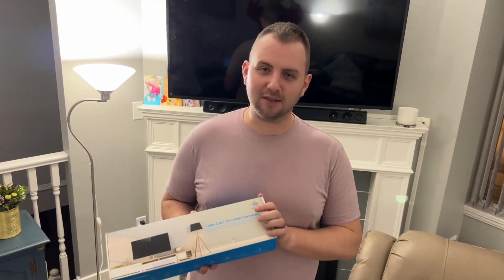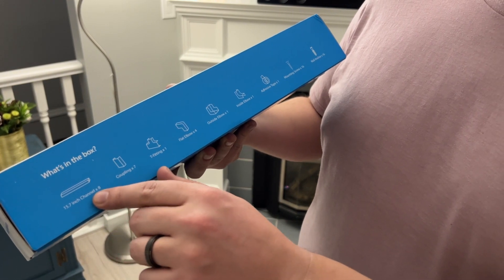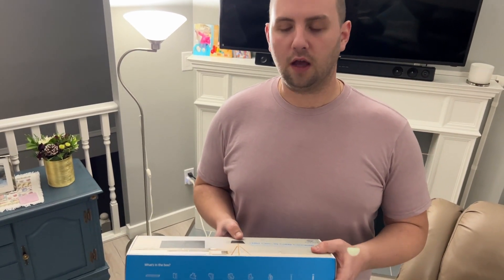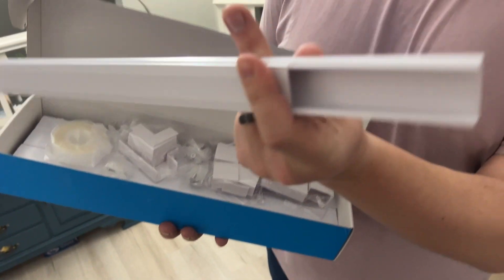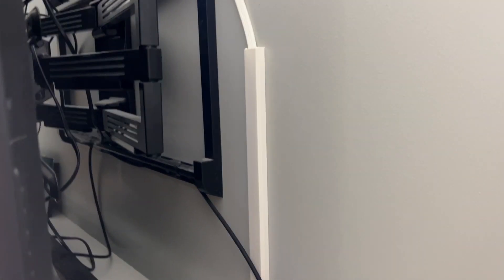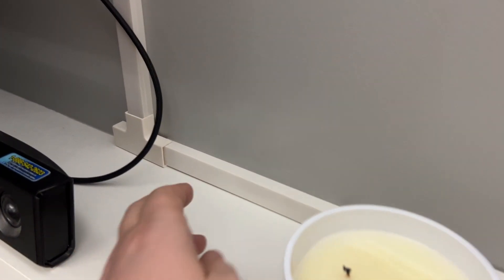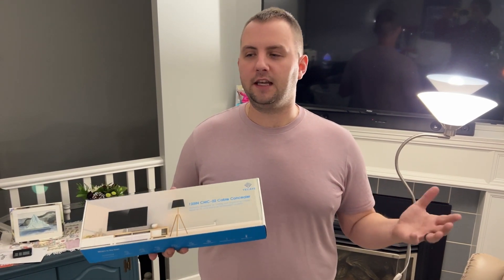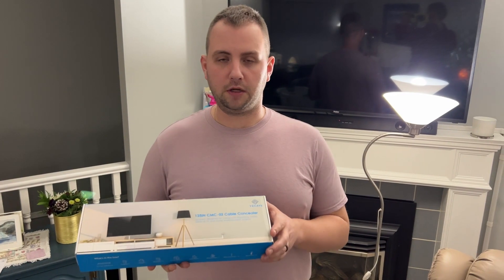ZhiYo Cord Covers Review | Cable Concealer For Wall Mounted TV Review